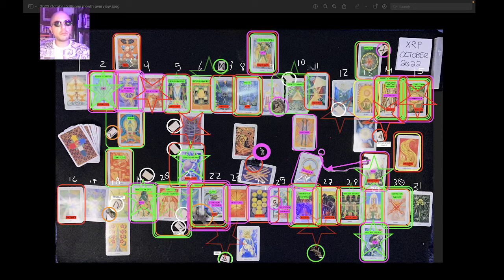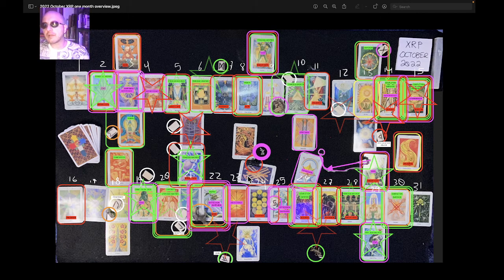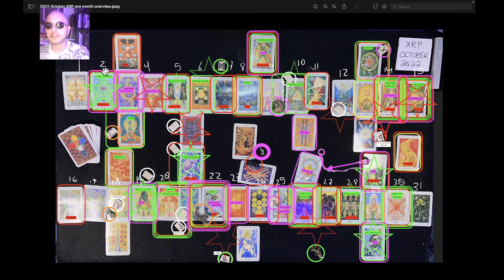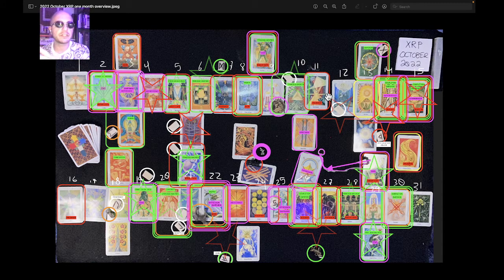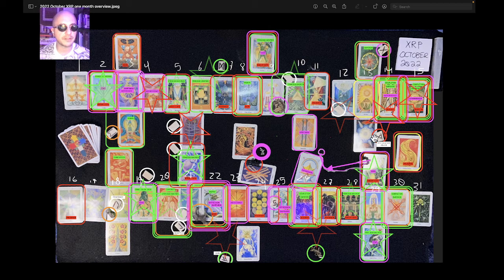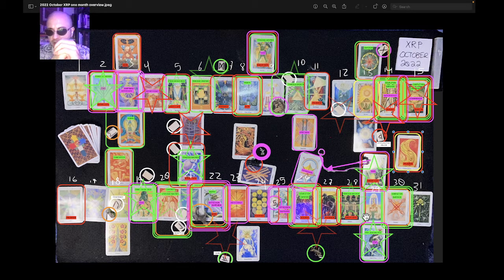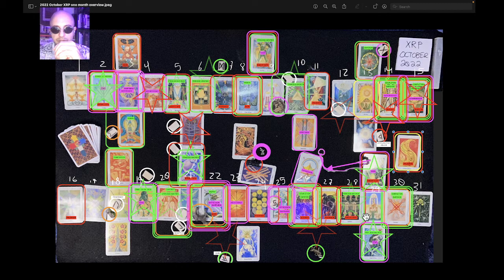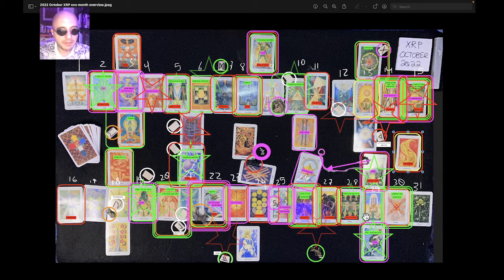XRP October 2022 Psychic Predictions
World class psychic Kapproveb timing highs and lows to the hour using Eso-Meta analysis.
Thanks for supporting our channel by buying your XRP at SimpleSwap using our referral

In our video’s we’ll walk you through:
- S&P 500
- Hourly Behavior
- Live Predictions